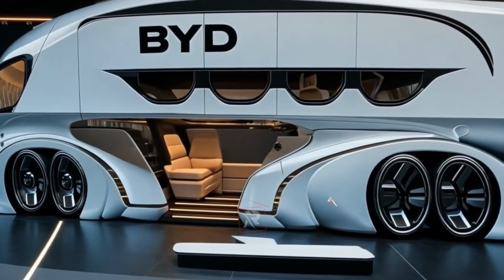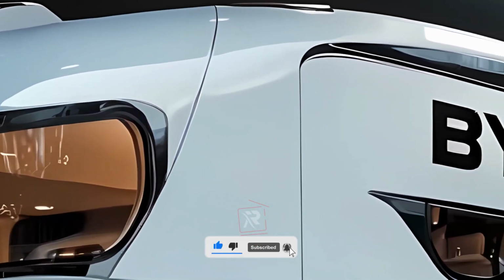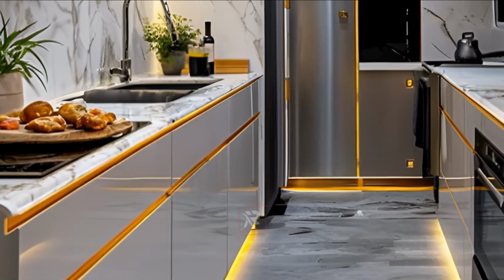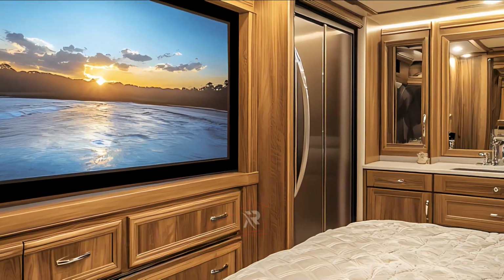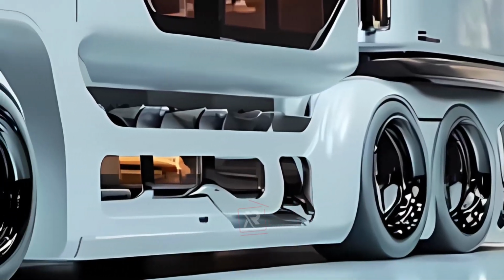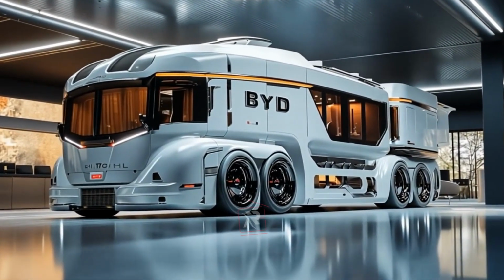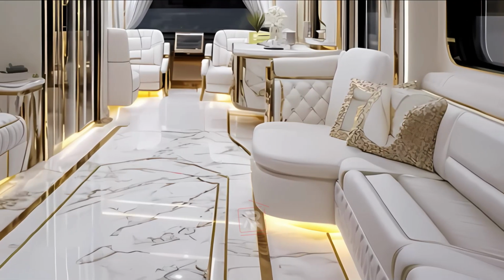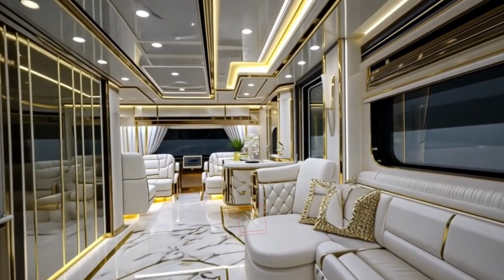Discover the 2025 BYD Motorhome – A Sustainable Game Changer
The 2025 BYD Motorhome is launching a new era in sustainable travel by combining luxury, technology, and zero-emission performance into one stunning vehicle. In this exclusive video, we explore how BYD’s cutting-edge electric powertrain delivers impressive range without sacrificing comfort or style. From its sleek, futuristic design to a premium interior featuring smart controls, solar integration, and first-class amenities, this motorhome redefines what’s possible on the open road. Whether you’re passionate about eco-friendly living or simply curious to see how an all-electric RV feels inside, you’ll find plenty to be amazed by. Join us as we take you on a full walkthrough, uncover hidden features, and share why the 2025 BYD Motorhome is the ultimate choice for modern explorers.

The 2025 BYD Motorhome is a daring advancement in the electric recreational vehicle market that demonstrates the company's dedication to sustainability, innovation, and user-friendly technology. The goal of this new vehicle is to combine the practicality and environmental responsibility of complete electrification with the comfort of a luxury RV.
Highlights
1. An entirely electric drivetrain
This motorhome is another example of BYD's reputation for advancing EV technologies. Depending on load and driving circumstances, the large-capacity Blade Battery pack can provide an estimated 300–350 miles (480–560 km) of range per charge. With planned charging stops, extended road journeys are possible because to the fast-charging capacity, which can restore 80% of the battery in 45 to 60 minutes.
2. Roomy, Technologically Advanced Interior
The cabin is intended to provide the feel of a contemporary residence on wheels. Among the main features are: • A tablet-integrated smart control system for entertainment, HVAC, lighting, and battery monitoring.
• A bed-converting modular lounge area with plush seats.
• A contemporary bathroom with a composting toilet and an eco-efficient shower; • A small but fully furnished kitchenette with a refrigerator, microwave, and induction cooktop.
3. Integration of Solar Power
High-efficiency solar panels covering the roof provide additional power for auxiliary systems and appliances, lowering the need for external charging.
4. Advanced Driver Support
Among the safety and convenience features offered by BYD are adaptive cruise control, lane-keeping assistance, a 360-degree camera system, and parking assistance.
Experience Behind the Wheel
Although no motorhome feels exactly like a tiny car, the BYD manages better than many conventional diesel RVs because of: • Regenerative braking with configurable settings; • Instant electric propulsion for smooth acceleration; • A low center of gravity (battery underfloor);
According to some reviews, wind noise is mild but detectable when traveling at highway speeds; BYD may address this in future improvements.
Sustainability
One of the greenest RVs available is the 2025 BYD Motorhome. It is made to appeal to tourists who wish to lessen their carbon footprint because it has zero tailpipe emissions and a large solar capacity.
Conclusion
Using BYD's well-proven battery technology, the 2025 BYD Motorhome is a pioneer in the electric RV market, offering a luxurious, peaceful, and environmentally responsible experience. This model is a great option if you appreciate sustainability, contemporary design, and the ease of smart systems—as long as you're willing to adjust to the realities of EV charging networks today.